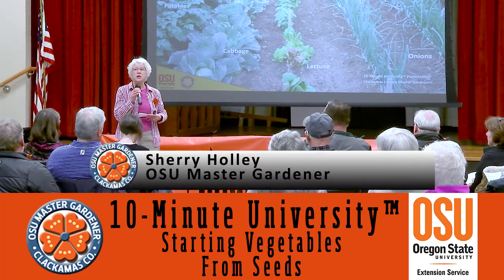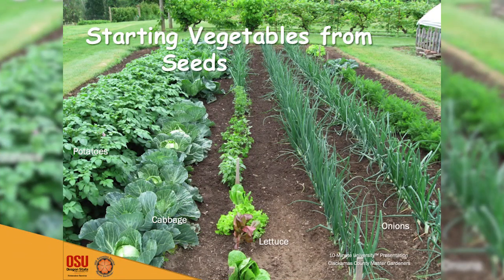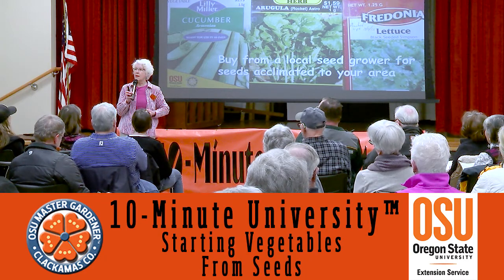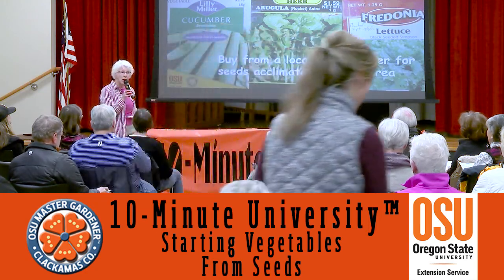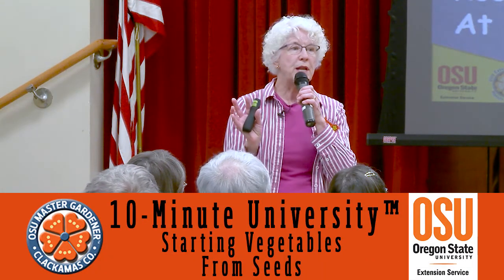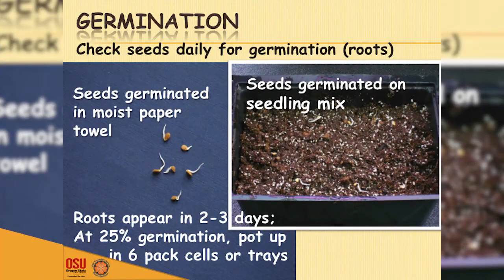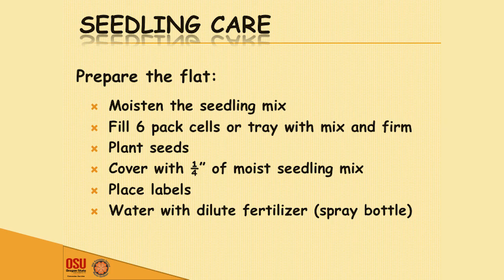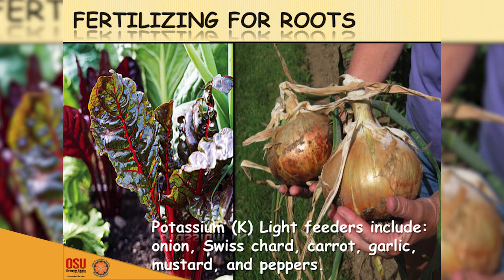Starting Vegetables in your Garden from Seeds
Learn all about growing vegetables from seeds from this OSU Master Gardener 10-Minute University™ Class.